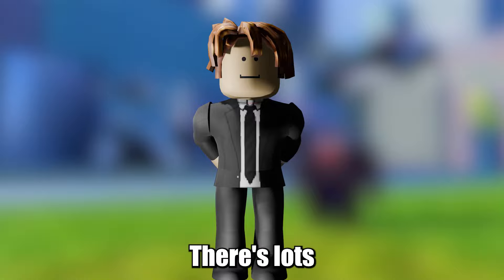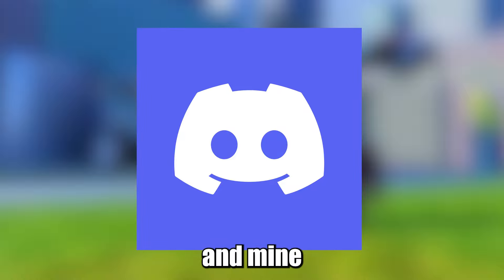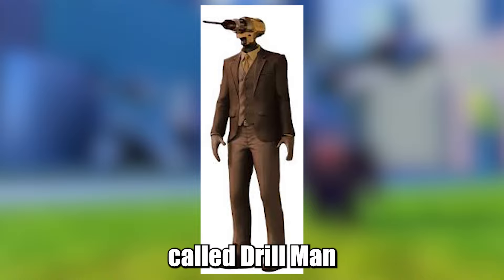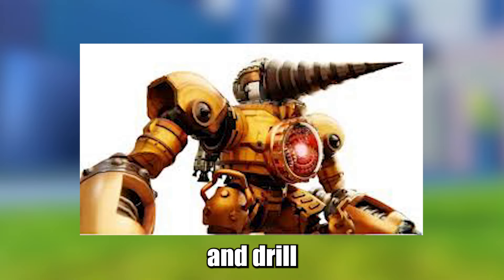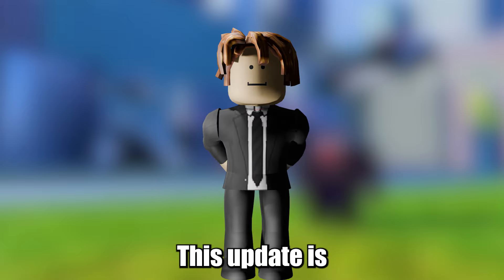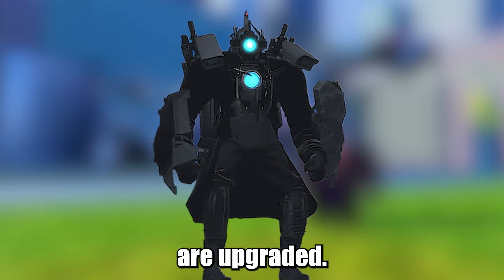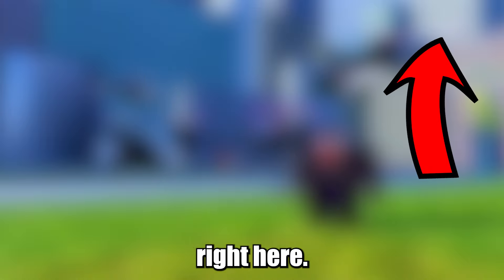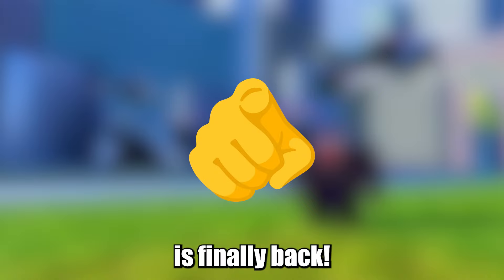Blockade Battlefront Is Back!! Everything New this Update+How To Get Your Data Back